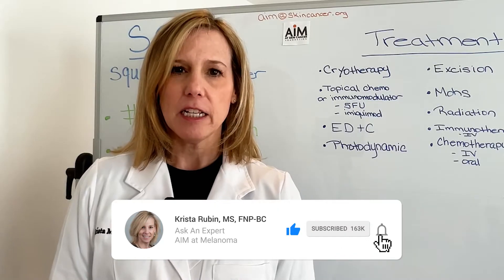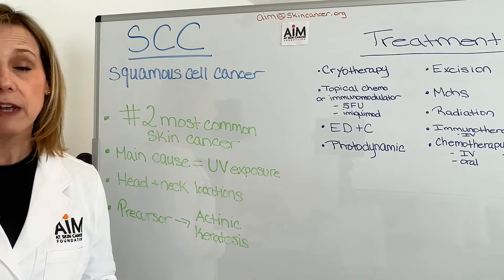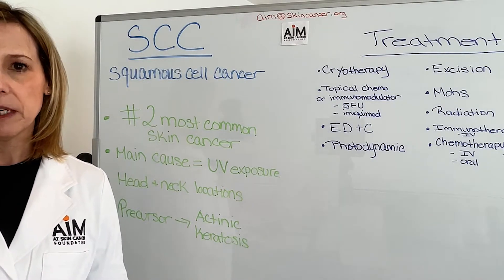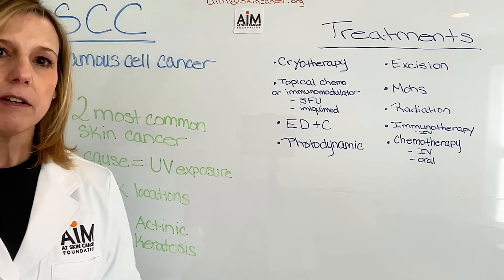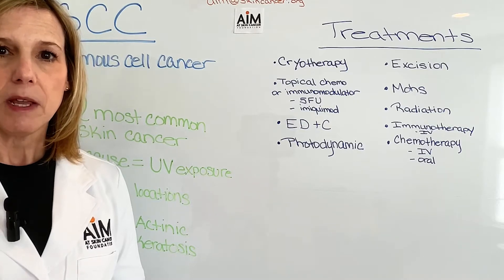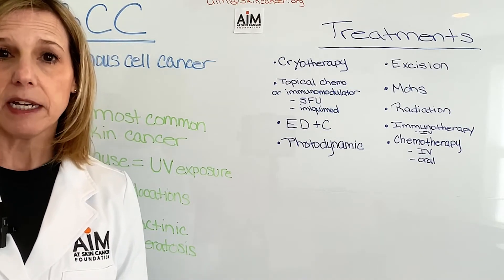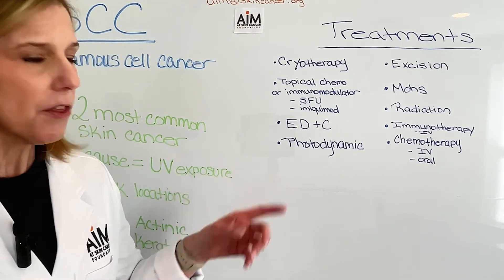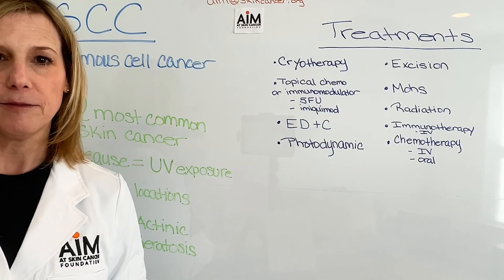What is Squamous Cell Carcinoma?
Squamous Cell Carcinoma (SCC) is a type of skin cancer that develops in the squamous cells found in the outer layers of the skin. These cells are responsible for producing new skin cells as well as providing protection against environmental factors such as UV radiation.

SCC usually appears as a red, scaly patch or bump on the skin and can develop anywhere on the body, but most commonly occurs on areas frequently exposed to the sun, such as the face, neck, hands, and arms.

Like other types of skin cancer, SCC is primarily caused by exposure to UV radiation from sources like sunlight and tanning beds. Individuals with fair skin, light-colored hair, and a history of sunburns are at an increased risk for developing SCC.

If left untreated, SCC can grow deeper into the skin and potentially spread to other parts of the body, making it more difficult to treat. Therefore, early detection and treatment are crucial in successfully treating SCC.

In addition to regular self-examinations, taking preventive measures like wearing sunscreen daily and avoiding excessive sun exposure can help reduce the risk of developing SCC.